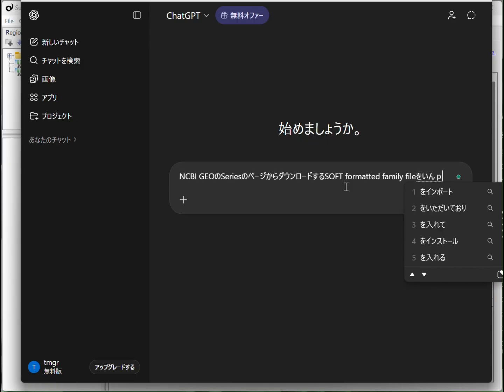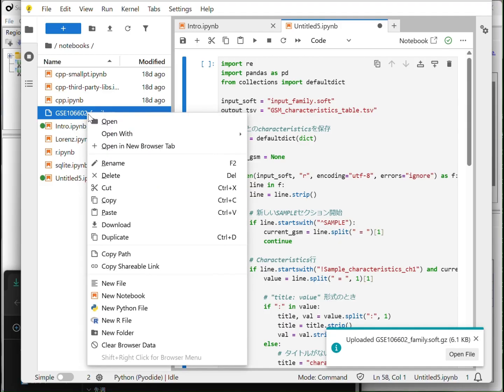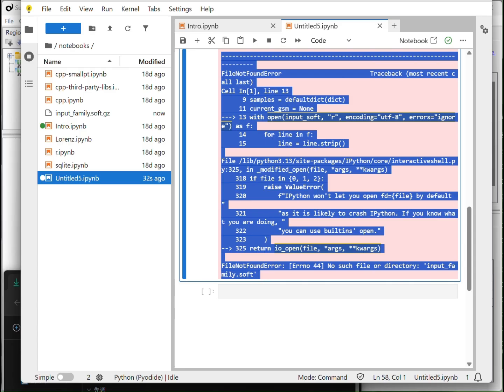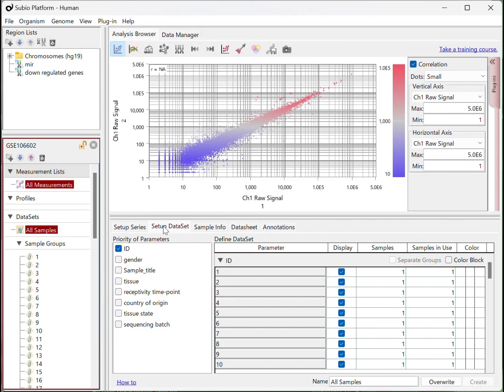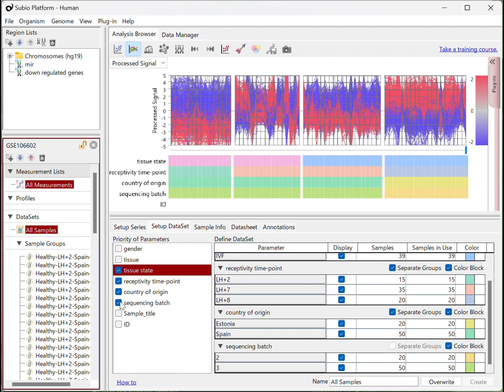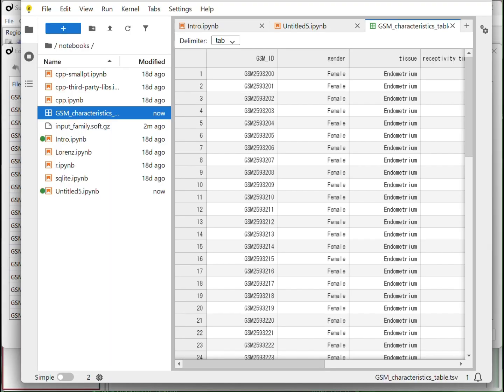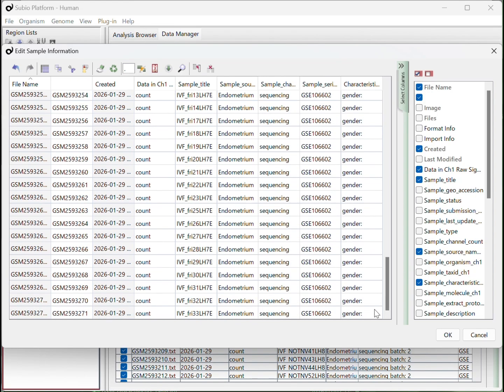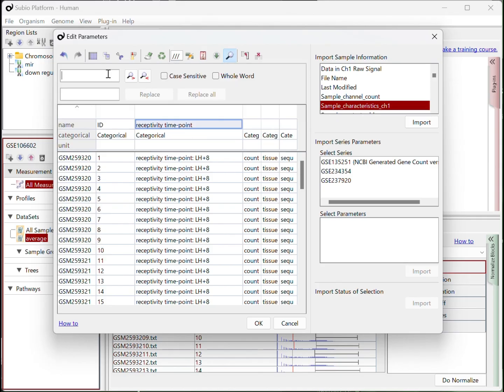Getting Experiment Parameters form The Characteristics Field of GEO Samples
In the GEO's sample records, experiment parameters are often stored in the Characteristics field, which allows authors to store pairs of titles and values to describe their studies. But it might be a bit hard to collect them from all the samples if you don't have coding skills. This movie illustrates how to use ChatGPT and Jupyter to perform the task and import the results into the Subio Platform for dataset analysis.